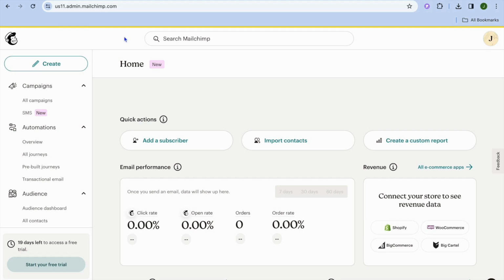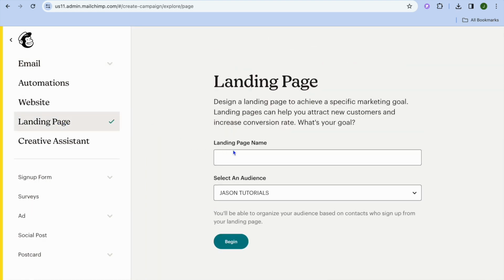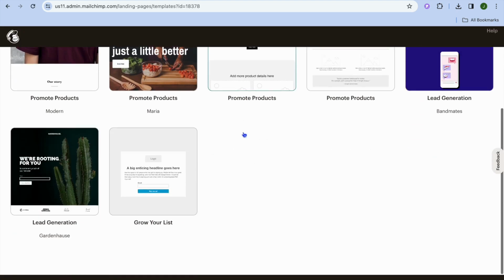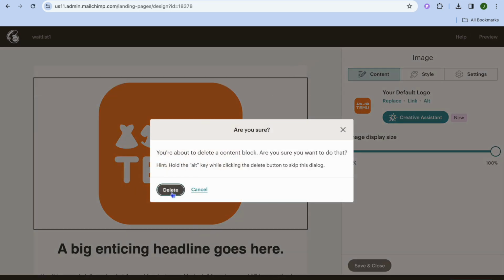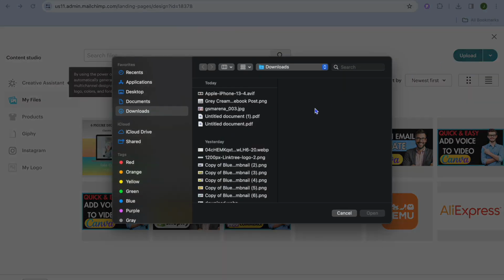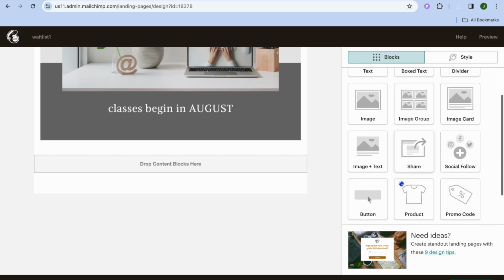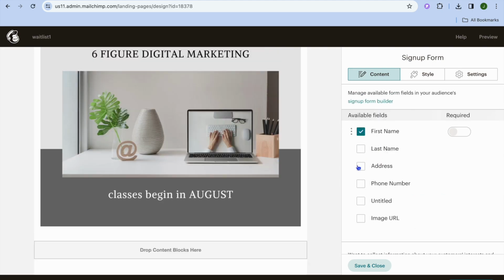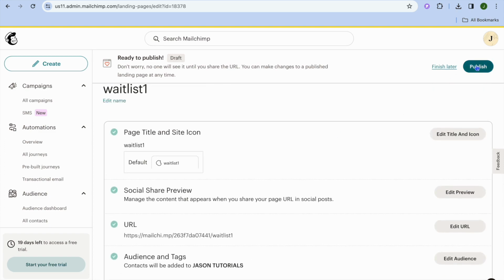How to Create a Waitlist on Mailchimp (2025) | Step-by-Step Guide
ow to Create a Waitlist on Mailchimp

In this video, we'll walk you through the process of setting up a waitlist on Mailchimp, so you can easily manage your subscribers and keep them engaged until you're ready to launch your product, service, or event. Whether you're pre-launching a new business, collecting sign-ups for an upcoming webinar, or simply need to build anticipation, this tutorial covers everything you need to get started with Mailchimp’s powerful waitlist features.